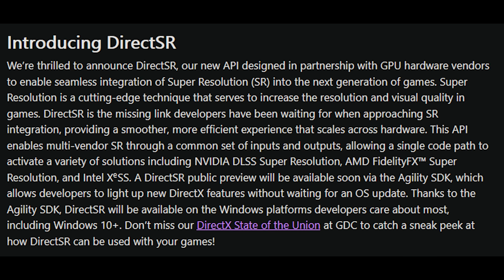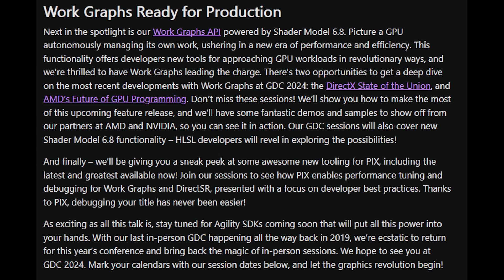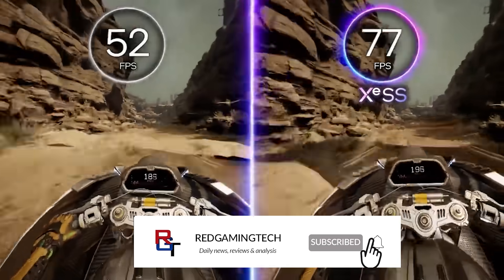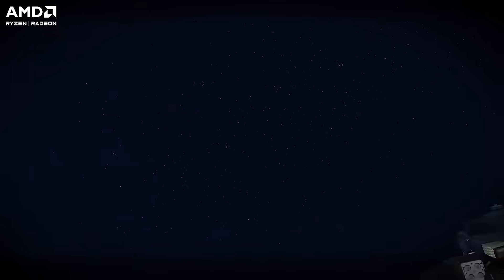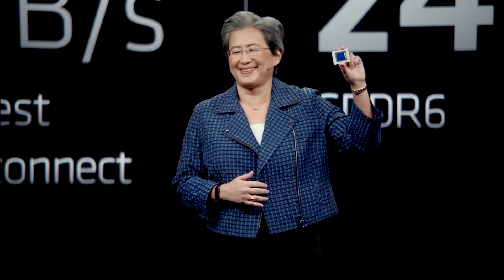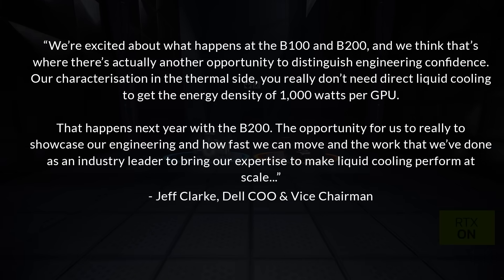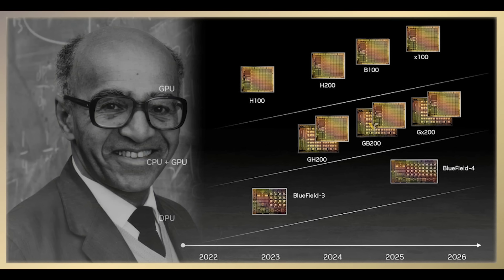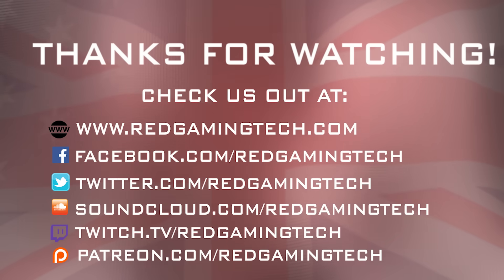BETTER THAN DLSS?! AMD's NEW AI Upscaling Tech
Today, we have some VERY interesting info on AMD's NEW AI upscaling technology, which if reports are accurate, will be BETTER than Nvidia DLSS 3.5. Join us as we examine the latest news on AMD's NEW revolutionary AI upscaling tech, which is said to outmatch not only their currently FSR 3 (Or FidelityFX Super Reslution 3, if you prefer) and Nvidia's legendary DLSS upsampling. DLSS has dominated the world of upsampling since DLSS 2 vastly improved on their technology, which makes use of the tensor cores found on RTX GPUs.

But could AMD's new answer to FSR / upsampling FINALLY topple the king? And just what features would it bring to the table? And just what parts of RDNA 4 / 5 architecture will it be utilising in place of the missing tensor cores used by DLSS. A common complaint about FSR is that it has issues with image quality and blurry pixels, will the NEW AI upscaler from AMD finally address this?

0:00 Start
0:02 Intro
0:48 WhoKeys
1:39 DirectSR
11:15 Nvidia Blackwell